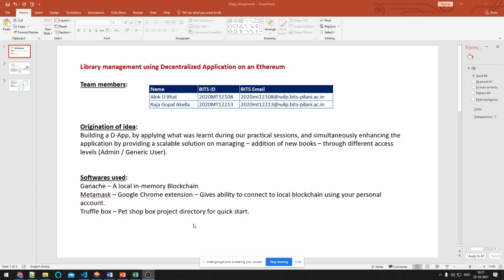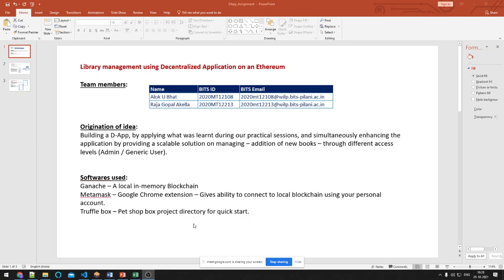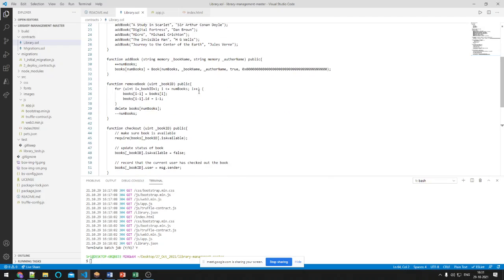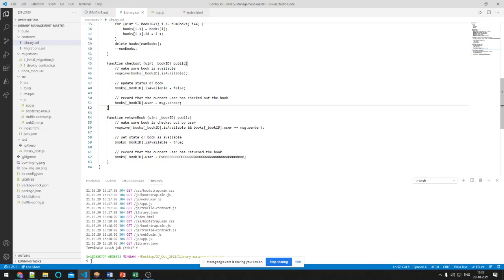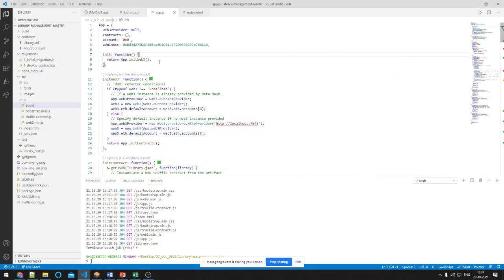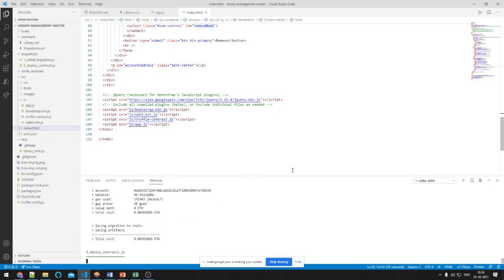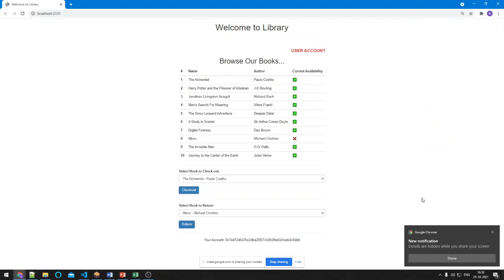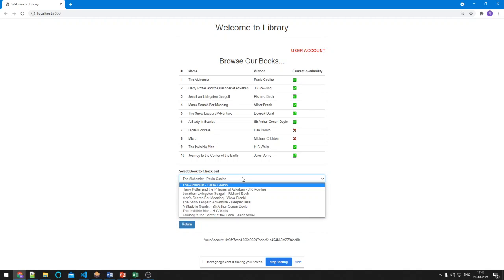EtheriumAssignment 2020mt12108 2020mt12213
BITS Blockchain Assignment done by Alok and Raj (BITS IDs 2020mt12108., 2020mt12213)